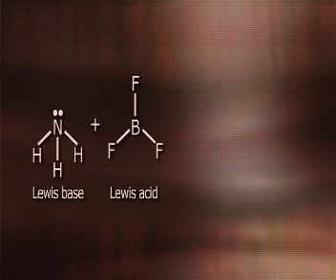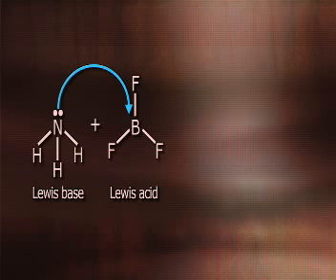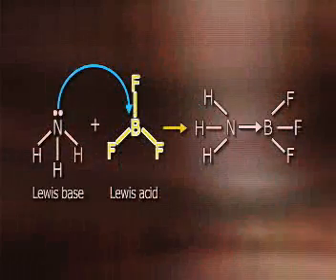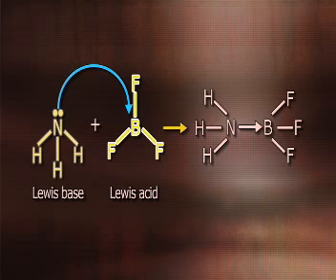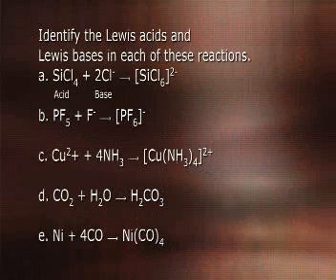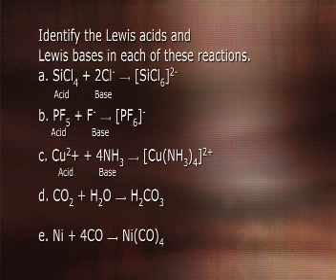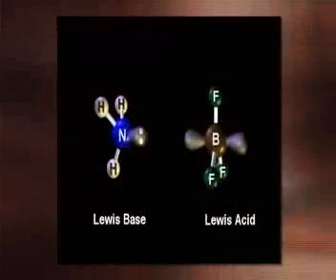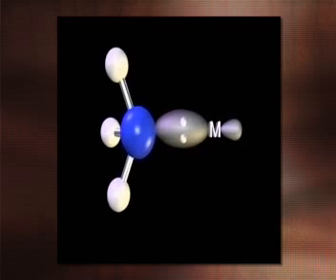CHEM 12 02 05 wave